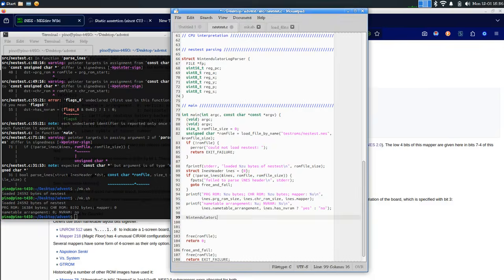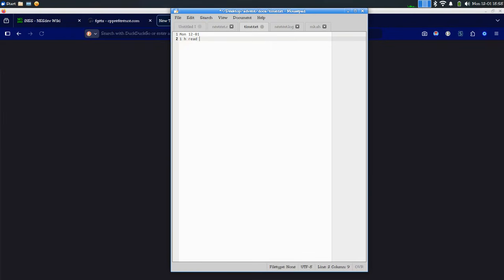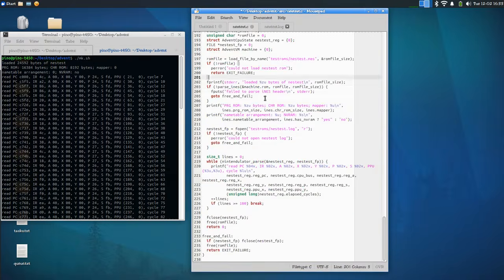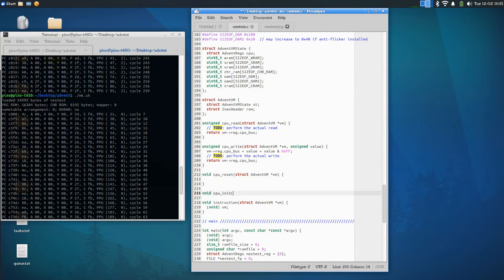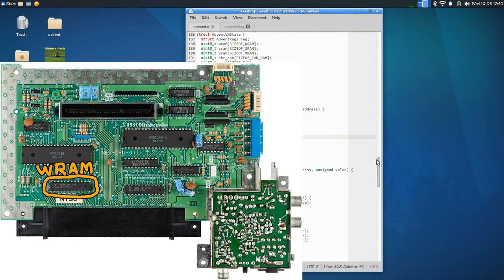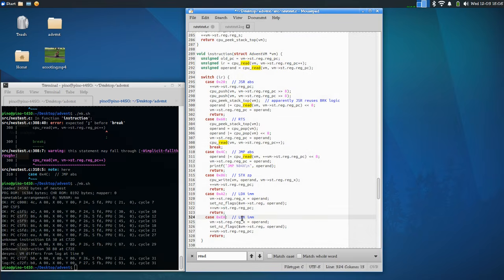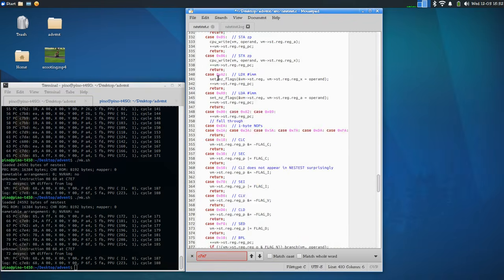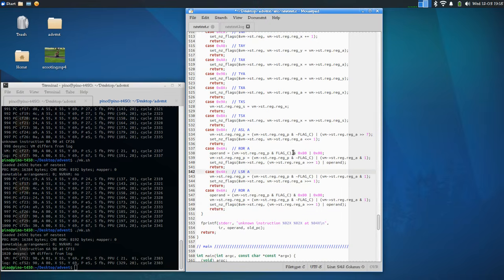I started making an NES emulator for Advent (Family Size VM #2)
I'm recording every minute of developing an NES emulator, starting with the CPU.

0:00 Advent of 6502 emulation
1:17 Loading the ROM image
3:39 Test-driven development with nestest
5:30 Machine structure
6:45 Fetching opcodes
8:43 Connecting memory to the CPU
9:11 The first instruction works
12:23 Wrap-up